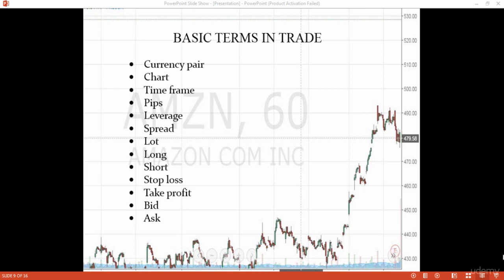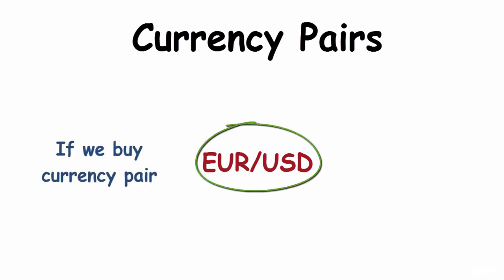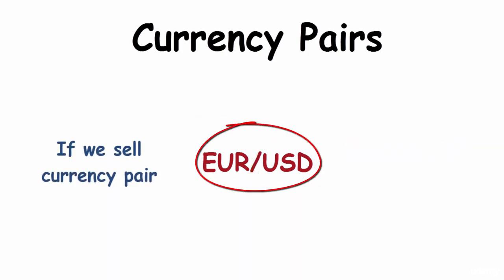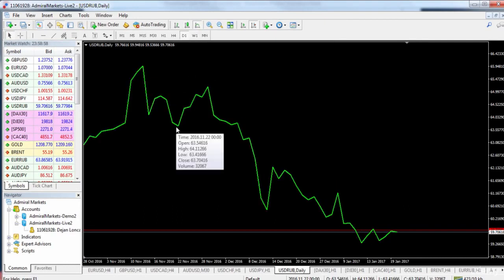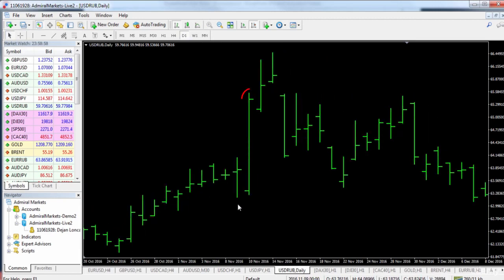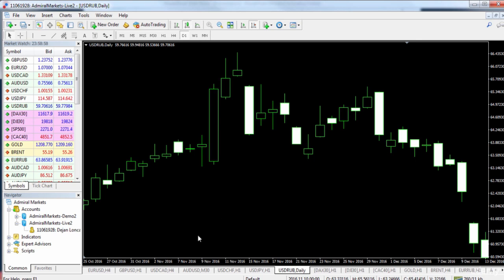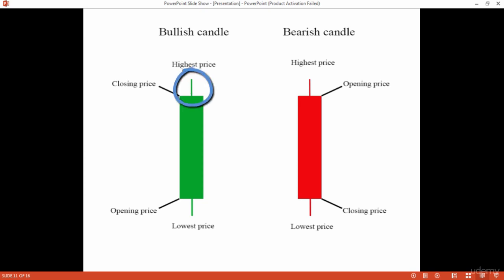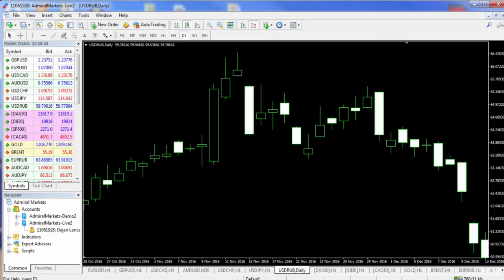5 Currency Pairs and Charts